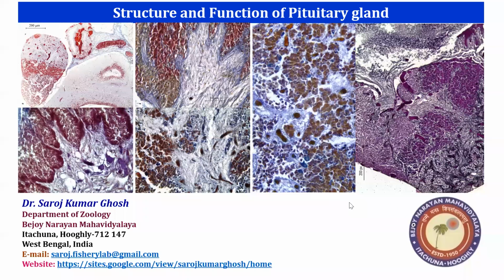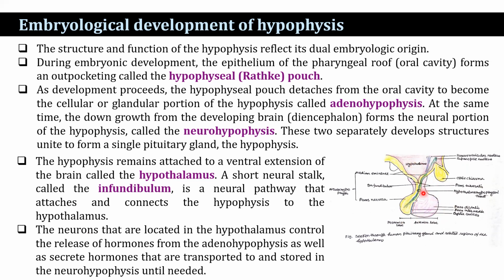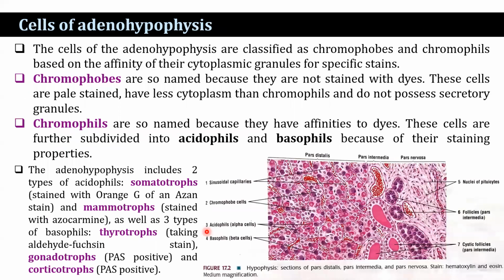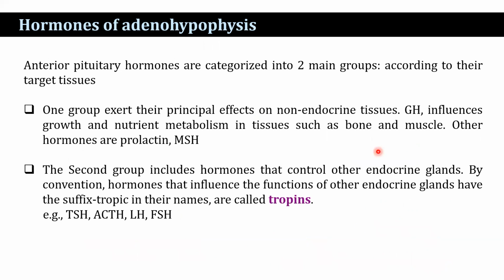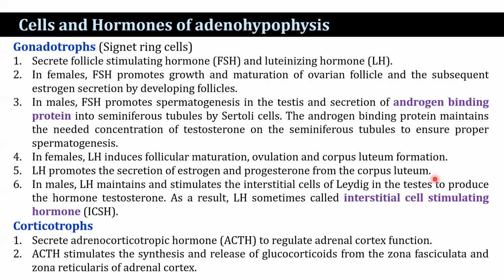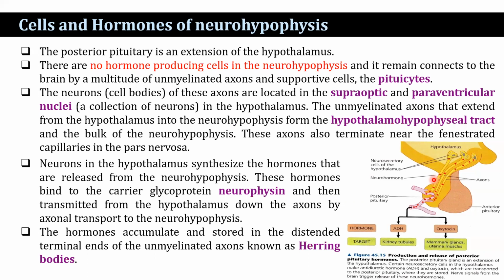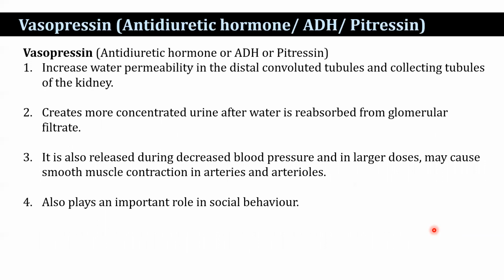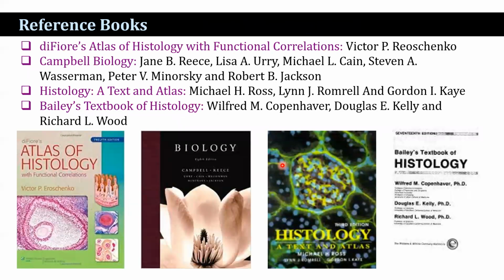Structure and Function of Pituitary gland